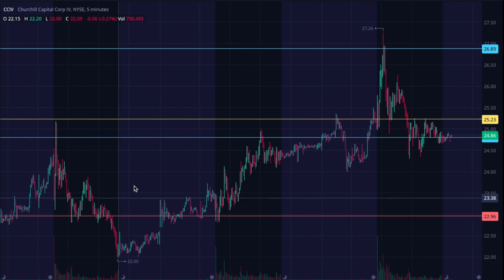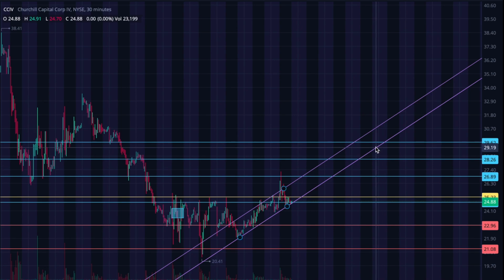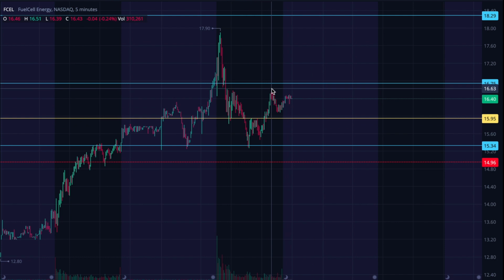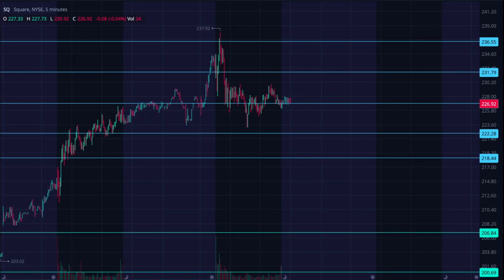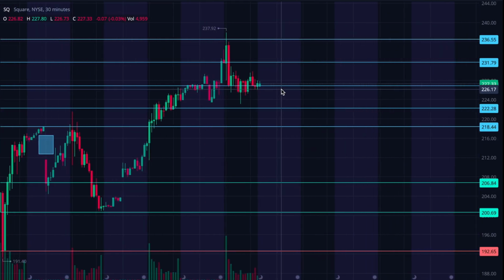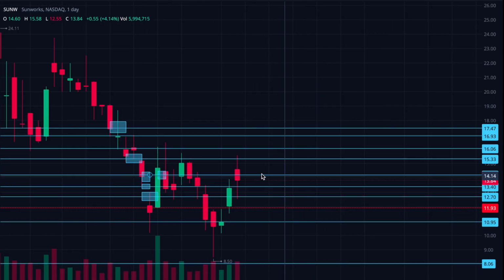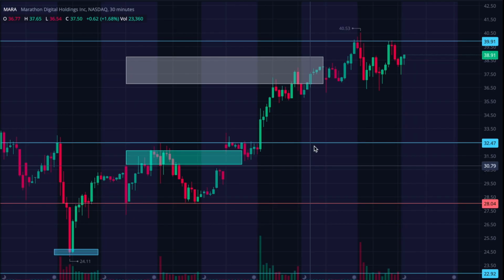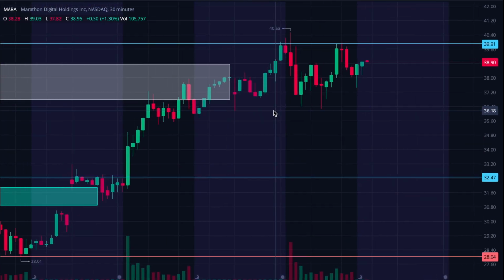Fresh Analysis | CCIV FCEL SQ SUNW MARA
A look at these stocks as the trading week takes shape. What price targets can we look for and what are the bullish and bearish signs for each? If you want to keep up with analyses that I share daily, do the things below!

Add thoughts or questions in the comments, it helps everybody